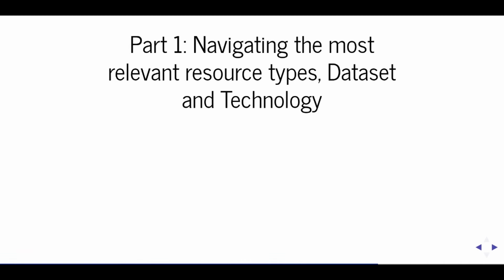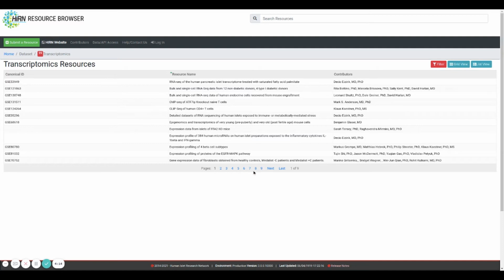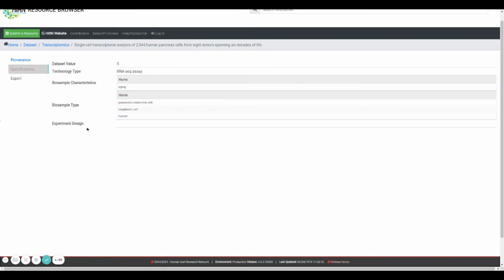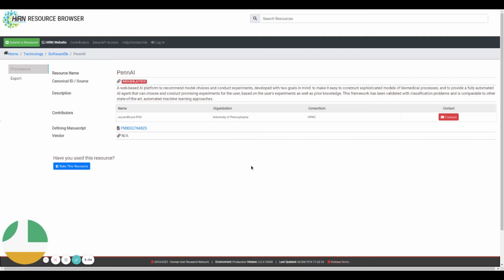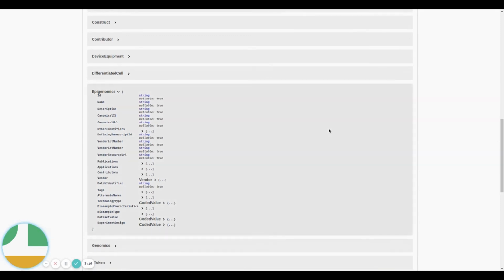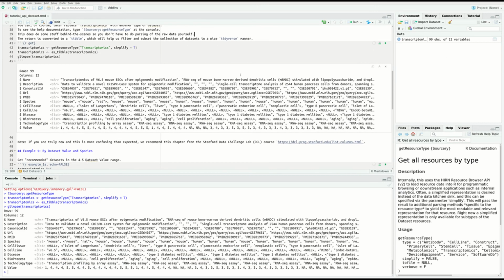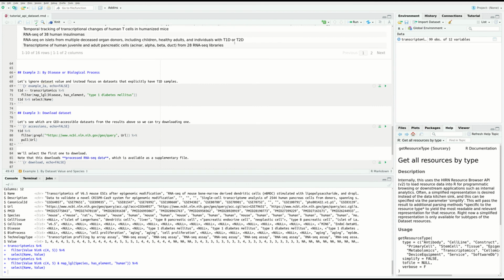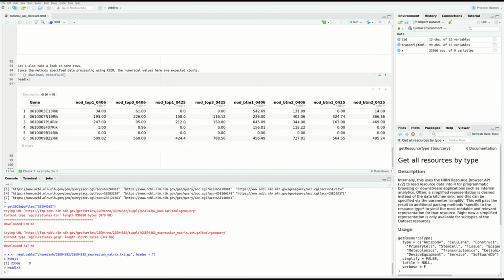Tutorial: Finding Resources for Bioinformatics Reuse on the HIRN Resource Browser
This tutorial was first developed for the DKNET/thesugarscience D-21 bioinformatics challenge, but it should be generally useful for anyone who wants to learn about and access HIRN-related resources for a bioinformatics project, whether you're a beginner or more advanced.